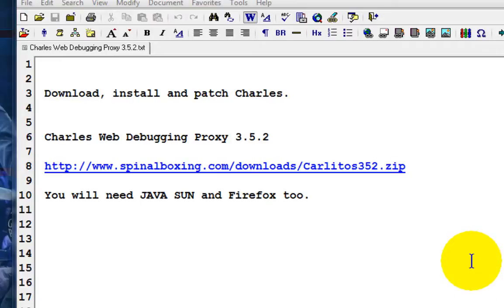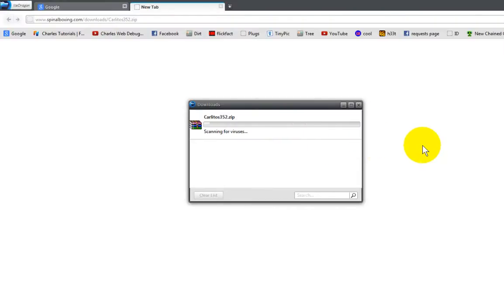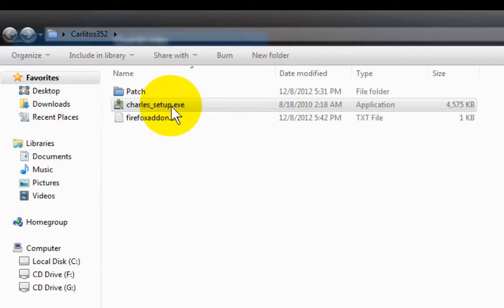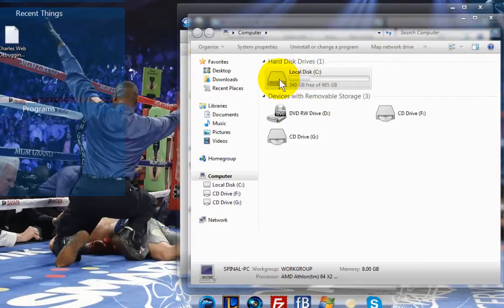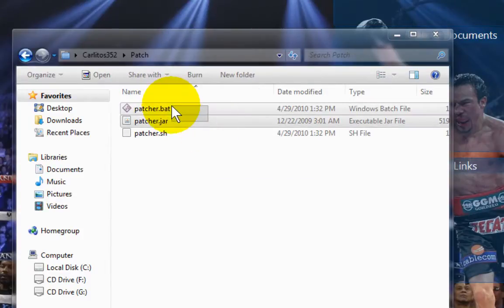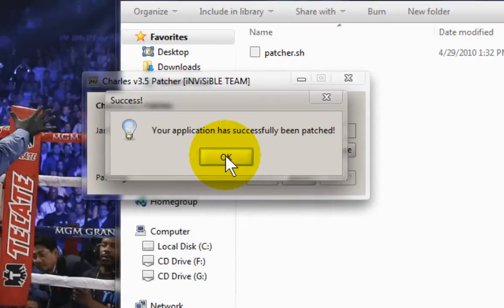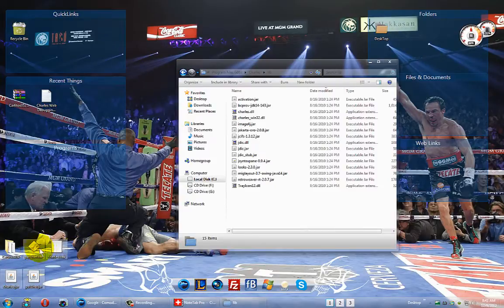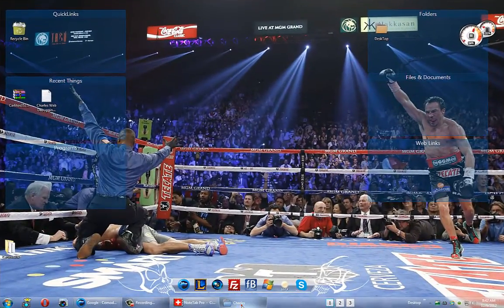Carlitos aka Charles Web Debugging Proxy 3.5.2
Download, install and patch Charles.
Charles Web Debugging Proxy 3.5.2

You will need JAVA SUN and Firefox too.

After downloading, Open the zip file, you can extract the folder
that is inside the zip file by drag and dropping it on your desktop.

Open the Carlitos352 Folder and install/by double clicking the
charles_setup.exe
The set up is fast, once done/finished, close charles.

Now go to the default Installation folder which should look something like this
C:\Program Files (x86)\Charles\lib

How to get here? For the NOOBS! Go to..
Start/Computer/Local Disk (C:)/Program Files (x86)\Charles\lib

Open the lib folder.

Find the file called:
charles.jar

If you can not see the .jar extension, you need to change the folder view settings on your computer. This can be done several ways.
What you need to do is find the Folder Options
Once in the folder options, select the View tab.
You need to UNCHECK the section which says:
Hide extensions for known file types.
Once unchecked, Hit Apply and OK. Close.

Now back to the lib folder from charles.
Take the charles.jar file
Drag and drop it onto your desktop.

Now go back to the file we downloaded earlier Carlitos352
Open the Patch folder and find
patcher.jar
patcher.bat
Take these two files and also drag and drop them onto your desktop.

Double click patcher.bat file
If you get an error, click ok and use any key to close the black box or just close it the normal way of closing a window.

Now find the patcher.jar file and double click on this file.
The patcher by Invizible will pop up.
Use the patch to browse and find the
charles.jar
Once you have located the charles.jar with the patcher,
Double click on charles.jar.
Now select Patch button and you should get a notification stating the patch was successful.

If all went well,
Gather up all the files we used on the desktop which should be 4.
Take these 4 files from your desktop
charles.bak
patcher.bat
charles.jar
patcher.jar

And put them back into the lib folder
C:\Program Files (x86)\Charles\lib

Once that is done, go back to the charles main installation folder
C:\Program Files (x86)\Charles\
Double click Charles.exe
This will launch the program.
Once opened, Use the HELP tab, and register Charles with any user name and serial.
Done.
Now you can also watch as I install the xpi firefox plug in.
Finish watching the video, you can find the info on the firefox plugin, inside
the downloaded folder, you can't miss it.

End.